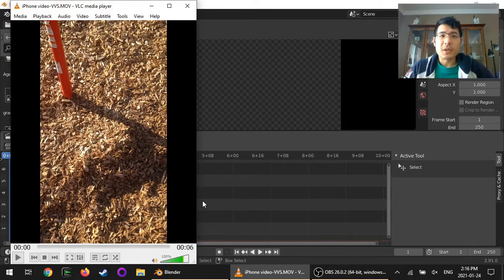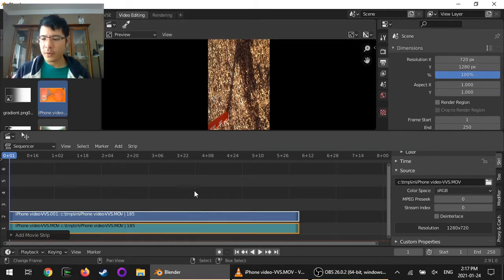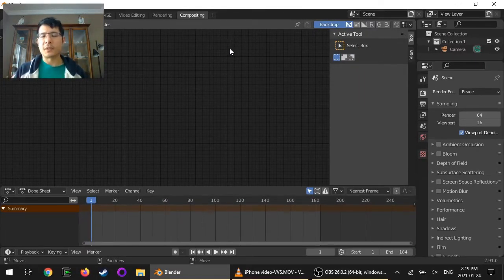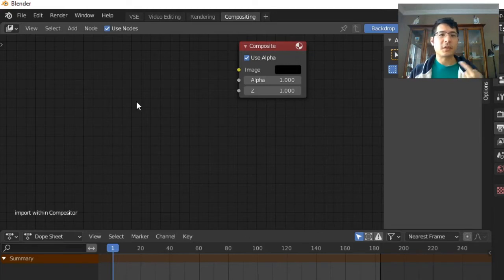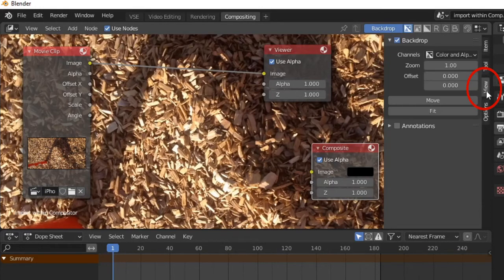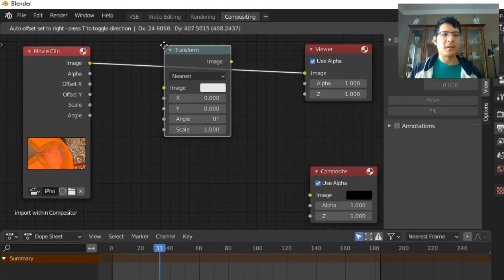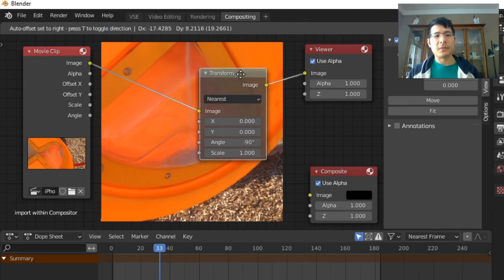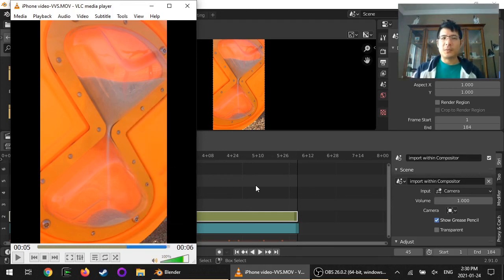Rotating Videos in Blender's Compositor (8)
Rotating a video can sometimes be tricky, especially iPhone videos that are recorded in portrait mode but get imported into Blender with a landscape orientation.
In this session, we'll cover how to rotate a video using the Compositor - Blender's powerful Node Editor.  It's quite different from using the Video Sequence Editor, but worth the effort to learn if you want to get into other sorts of things in the future such as green screen work.
Time codes:
00:16 Example video
00:55 Adjusting the Scene Properties
02:40 Opening the Compositor workspace
03:03 Creating a new Scene
04:17 Working with Nodes in the Compositor
10:58 Finishing up in the Video Sequence Editor

Fun trivia:  this is the first YouTube video that I edited completely in Blender 2.90.1 on Linux. It was a very nice experience!